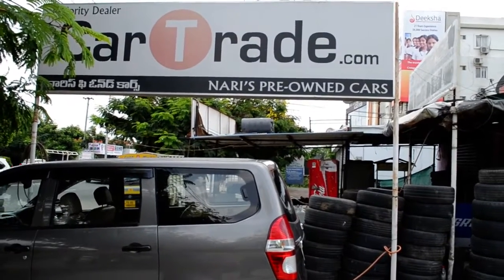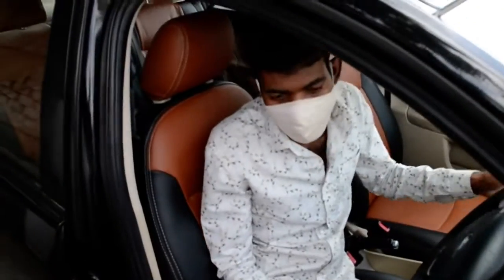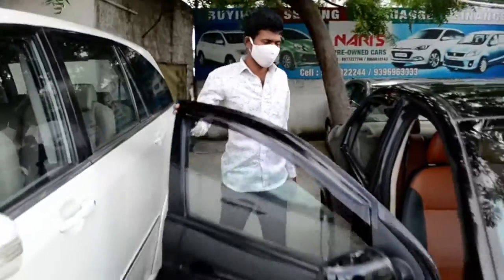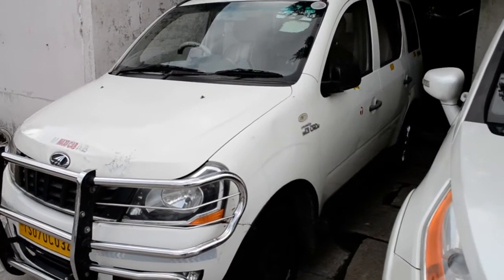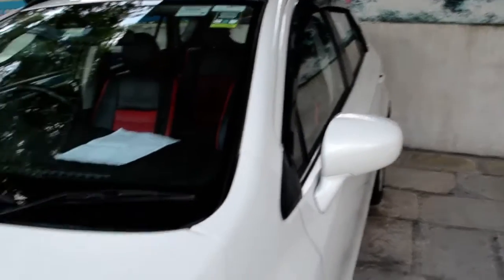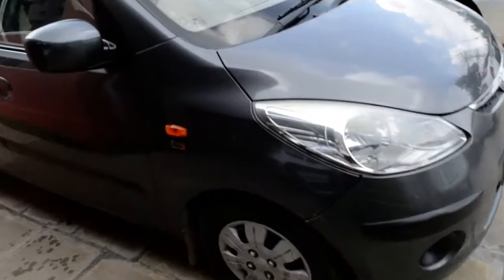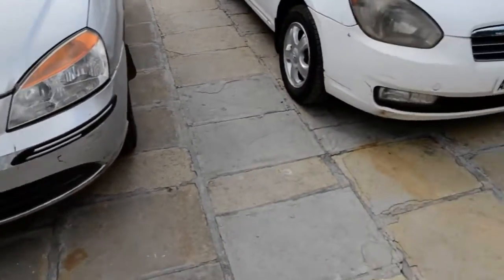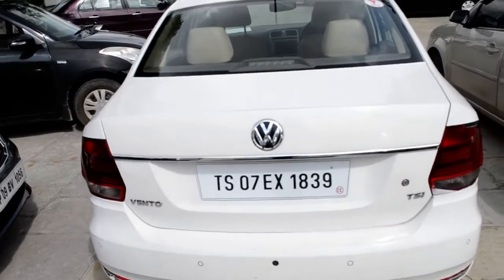USED CARS HYDERABAD II NARIS CARS